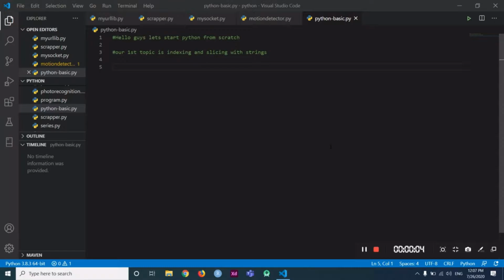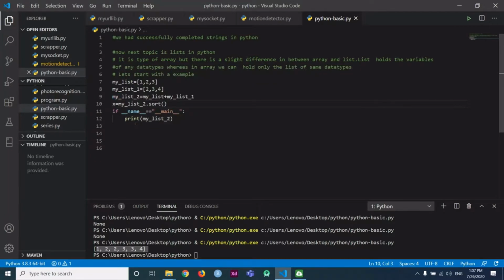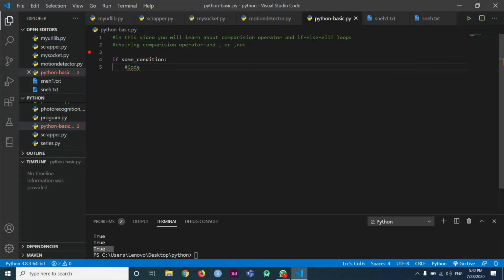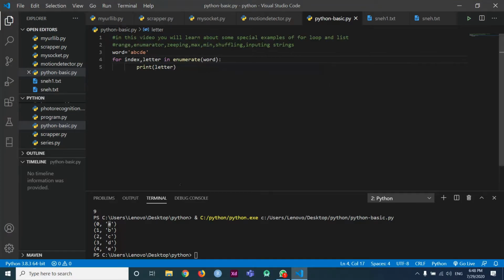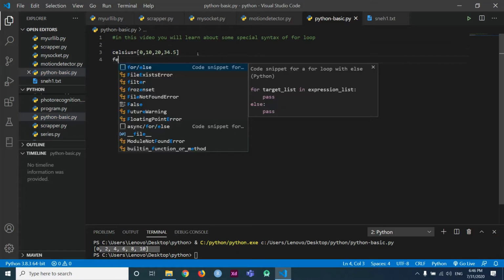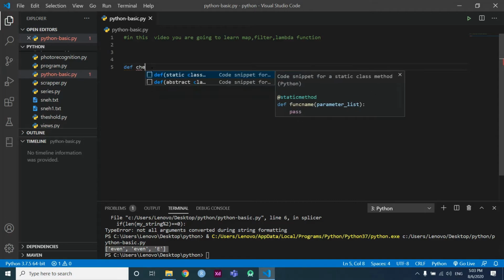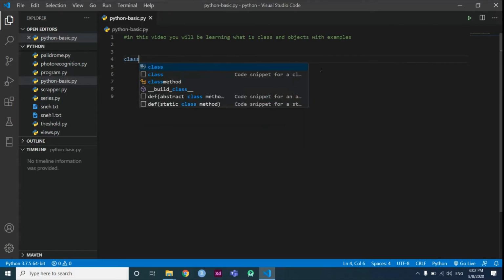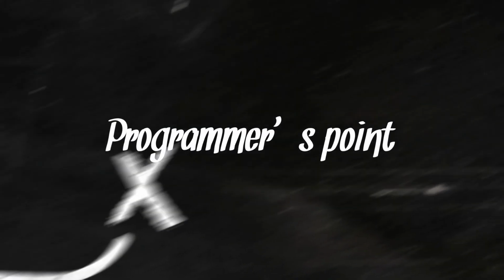learn python from scratch 2020 In 3 hours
11 Beginner Tips for Learning Python Programming:
Tip #1: Code Everyday
Consistency is very important when you are learning a new language. We recommend making a commitment to code every day.
Tip #2: Write It Out
As you progress on your journey as a new programmer, you may wonder if you should be taking notes.
Tip #3: Go Interactive!
Whether you are learning about basic Python data structures (strings, lists, dictionaries, etc.) for the first time, or you are debugging an application, the interactive Python shell will be one of your best learning tools. We use it a lot on this site too!
Tip #4: Take Breaks
When you are learning, it is important to step away and absorb the concepts.
Tip #5: Become a Bug Bounty Hunter
Speaking of hitting a bug, it is inevitable once you start writing complex programs that you will run into bugs in your code. It happens to all of us! Don’t let bugs frustrate you. Instead, embrace these moments with pride and think of yourself as a bug bounty hunter.
Tip #6: Surround Yourself With Others Who Are Learning
Though coding may seem like a solitary activity, it actually works best when you work together. It is extremely important when you are learning to code in Python that you surround yourself with other people who are learning as well. This will allow you to share the tips and tricks you learn along the way.
Tip #7: Teach
It is said that the best way to learn something is to teach it. This is true when you are learning Python. There are many ways to do this: whiteboarding with other Python lovers, writing blog posts explaining newly learned concepts, recording videos in which you explain something you learned, or simply talking to yourself at your computer. Each of these strategies will solidify your understanding as well as expose any gaps in your understanding.
Tip #8: Pair Program
Pair programming is a technique that involves two developers working at one workstation to complete a task. The two developers switch between being the “driver” and the “navigator.” The “driver” writes the code, while the “navigator” helps guide the problem solving and reviews the code as it is written. Switch frequently to get the benefit of both sides.
Tip #9: Ask “GOOD” Questions
People always say there is no such thing as a bad question, but when it comes to programming, it is possible to ask a question badly. When you are asking for help from someone who has little or no context on the problem you are trying to solve, its best to ask GOOD questions by following this acronym:

G: Give context on what you are trying to do, clearly describing the problem.
O: Outline the things you have already tried to fix the issue.
O: Offer your best guess as to what the problem might be. This helps the person who is helping you to not only know what you are thinking, but also know that you have done some thinking on your own.
D: Demo what is happening. Include the code, a traceback error message, and an explanation of the steps you executed that resulted in the error. This way, the person helping does not have to try to recreate the issue.
Tip #10: Build Something, Anything
For beginners, there are many small exercises that will really help you become confident with Python, as well as develop the muscle memory that we spoke about above. Once you have a solid grasp on basic data structures (strings, lists, dictionaries, sets), object-oriented programming, and writing classes, it’s time to start building!
Tip #11: Contribute to Open Source
In the open-source model, software source code is available publicly, and anyone can collaborate. There are many Python libraries that are open-source projects and take contributions. Additionally, many companies publish open-source projects. This means you can work with code written and produced by the engineers working in these companies.